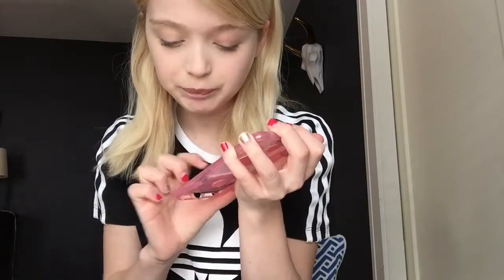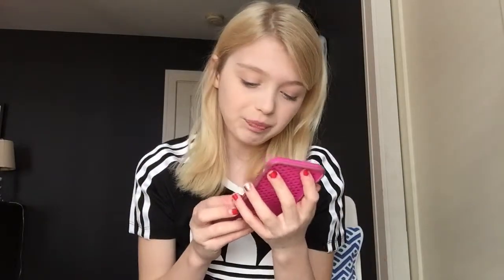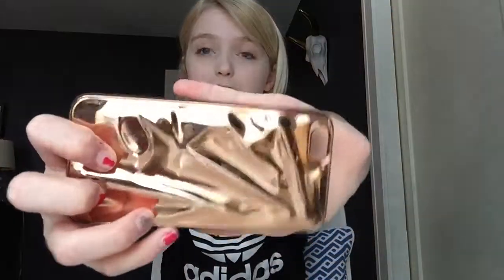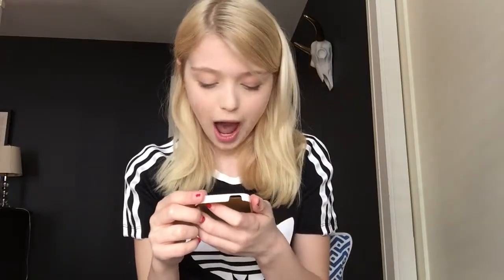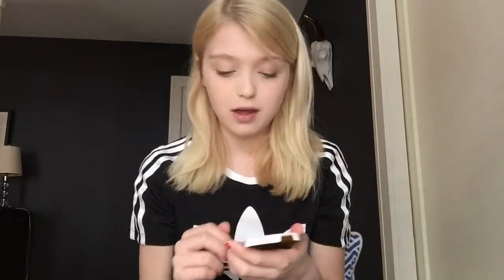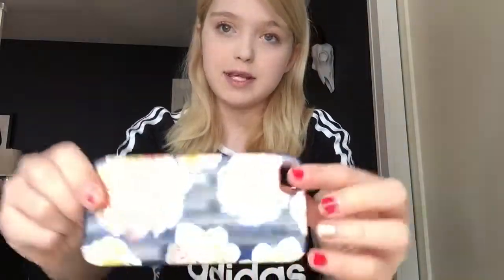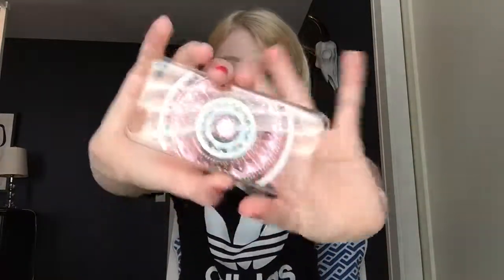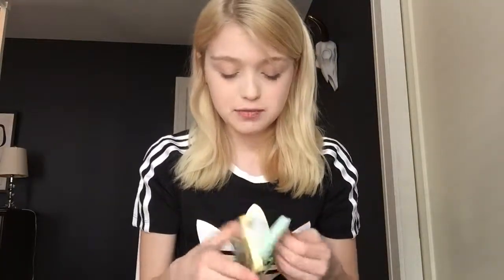My iPhone Case Collection 2018!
Hey guys, so today I am back with another  video and I am going to be showing you guys my iPhone case collection. I love switching my cases out per season, mood, or outfit.

Syd in the city posting schedule
Saturday- lifestyle videos

Hi I am a ten year old girl with a passion for YouTube. I love fashion, makeup, acting, adidas and my dog Dixie.